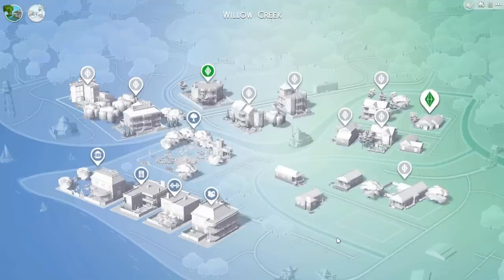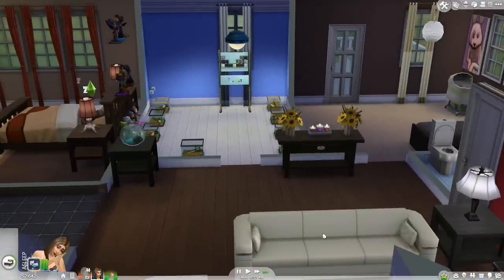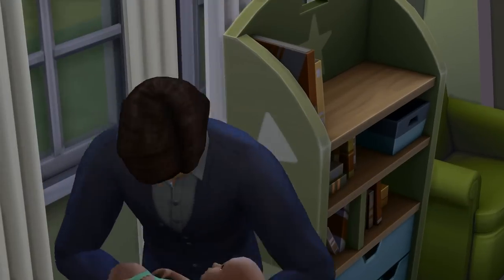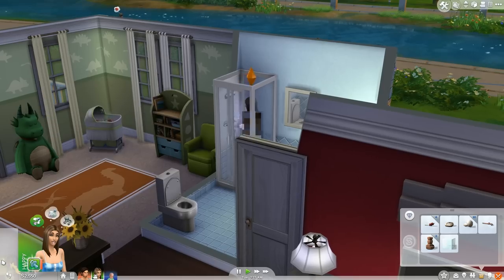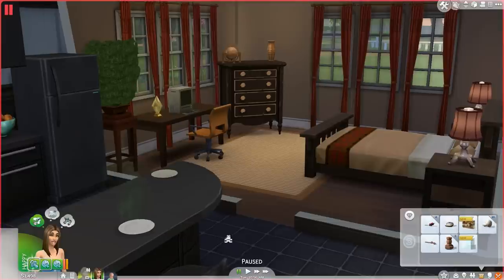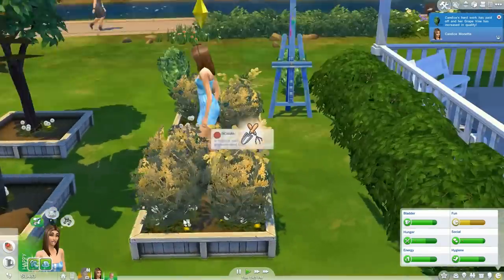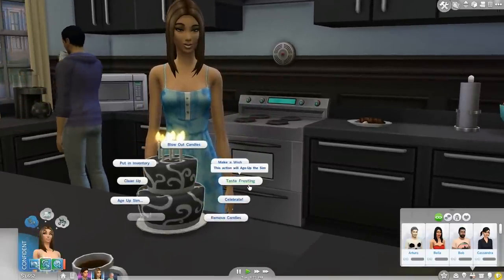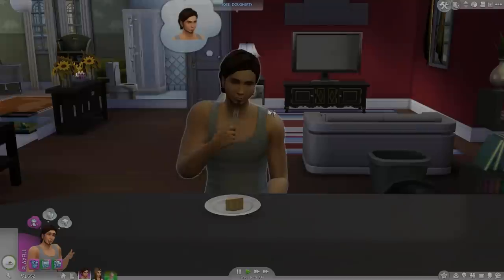Let's Play: The Sims 4 - (Part 14) - Breast Feeding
♦ What Happened In This Video : We begin interacting with Drake, and Jose ages up.